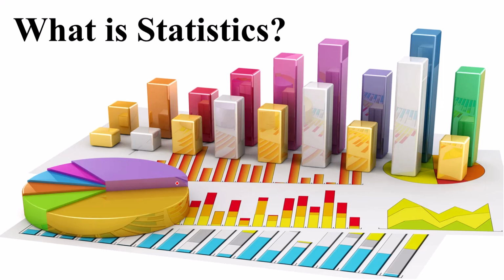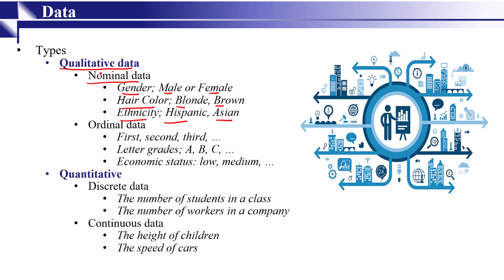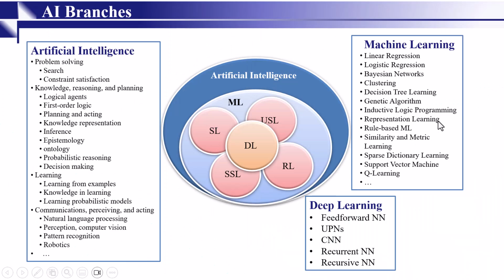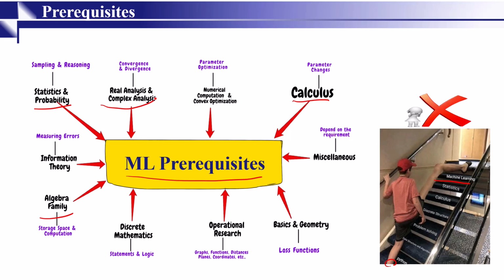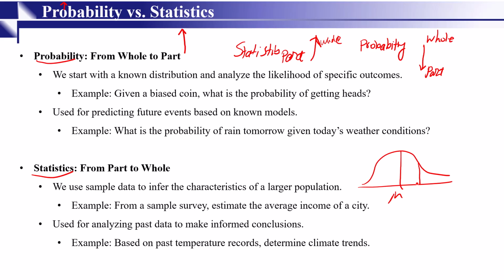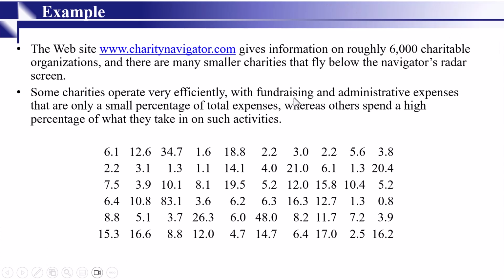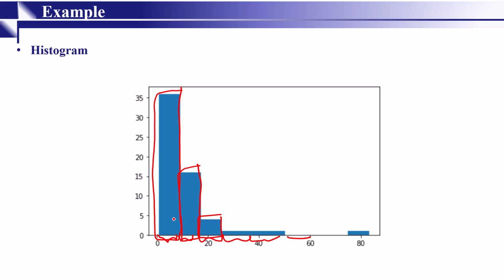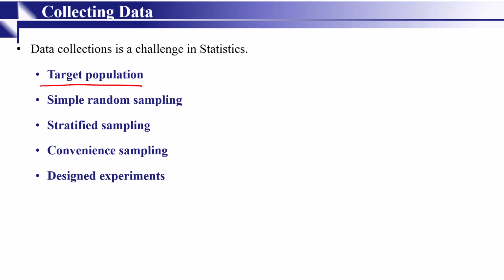P&S01- Overview of Statistics [Essential Concepts for Data Science and ML] - Part 1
Overview of Statistics [Essential Concepts for Data Science and ML] - Part 1

In this video, we explore the fundamentals of statistics and its crucial role in data science and machine learning. Whether you're a beginner or looking to solidify your understanding, this session covers key topics, including:

✅ Populations, Samples, and Processes – Understanding the foundations of data collection and analysis.
✅ Data – Types of data and their significance in statistical studies.
✅ Data Science and Machine Learning – How statistics drives AI models and insights.
✅ Statistics – Core principles and real-world applications.
✅ Probability – The mathematical backbone of uncertainty and decision-making.
✅ Probability for DS and ML – How probability shapes predictive models.
✅ Probability vs. Statistics – The differences and how they complement each other.
✅ Variables – Types and their role in data analysis.
✅ Branches of Statistics – Descriptive vs. inferential statistics.
✅ Graphical Methods – Visualizing data for better interpretation.
✅ The Scope of Modern Statistics – Its expanding role in AI, business, healthcare, and more.
✅ Enumerative vs. Analytic Studies – Understanding different approaches to statistical analysis.
✅ Collecting Data – Methods and best practices for high-quality datasets.

By the end of this video, you’ll have a solid understanding of statistics and how it forms the foundation of data-driven decision-making. 🚀